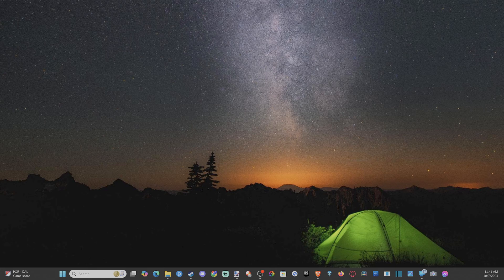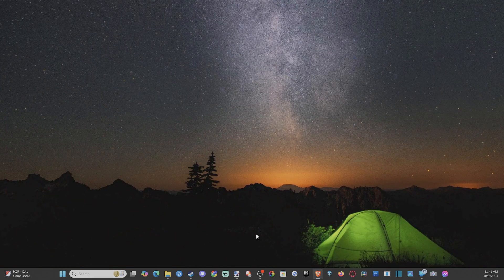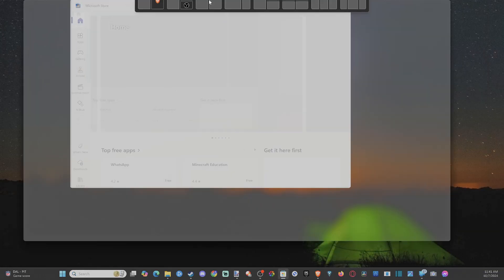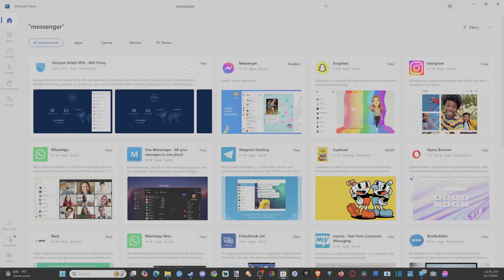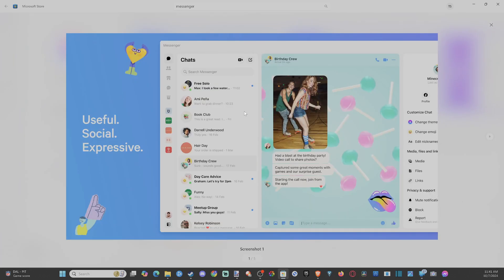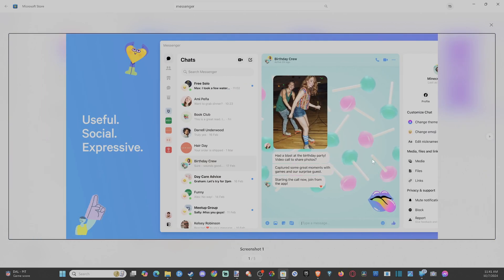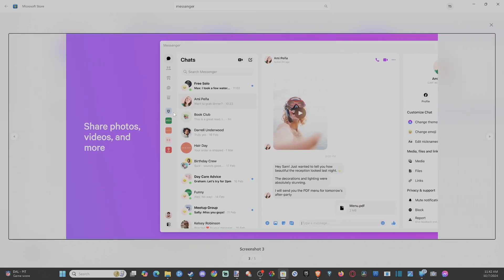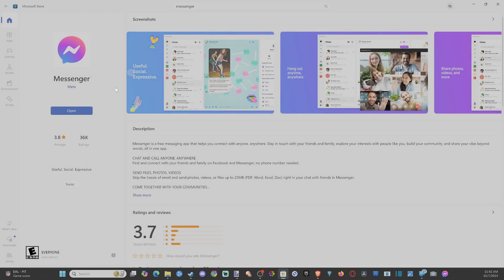How to Fix Facebook Messenger App Not Opening on Windows 10 or 11 PC (Get App Easy)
If your Messenger app isn’t opening on your Windows 10 or 11 PC, here are some steps you can try to fix the issue:

Restart Your Computer: Sometimes, a simple restart can resolve many issues.

Check for Updates: Ensure that both your Windows OS and the Messenger app are up to date. You can update the Messenger app through the Microsoft Store.

Reset the Messenger App:
Go to Settings- Apps.
Find Messenger in the list and click on it.
Select Advanced options.
Scroll down and click on Reset.

Reinstall the Messenger App:
Uninstall the Messenger app by going to Settings - Apps, finding Messenger, and selecting Uninstall.
Reinstall the app from the Microsoft Store.

Clear Microsoft Store Cache:
Type wsreset.exe and press Enter. This will clear the Microsoft Store cache.
Run Windows Apps Troubleshooter:

Go to Settings - Update & Security - Troubleshoot.
Select Windows Store Apps and run the troubleshooter.

Check Internet Connection: Ensure your internet connection is stable. Sometimes, connectivity issues can prevent apps from opening properly.
Correct Date & Time Settings:

Go to Settings - Time & Language.
Ensure your date, time, and time zone are set correctly.